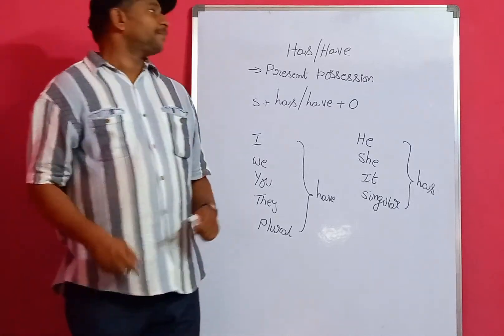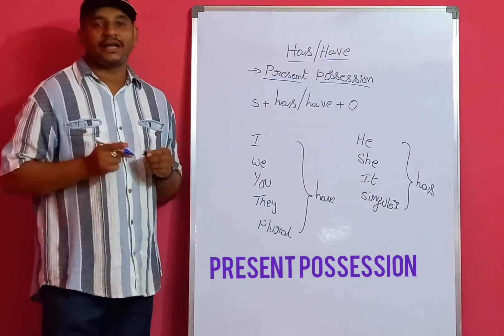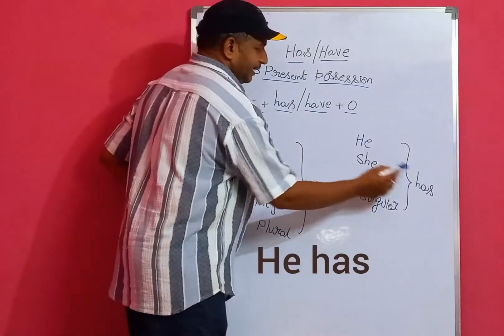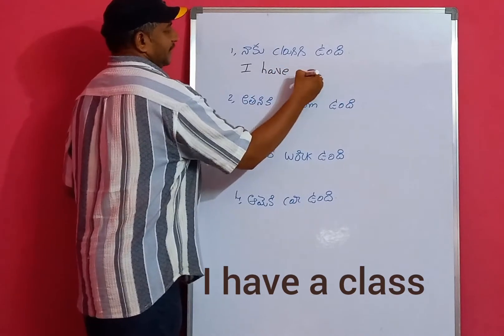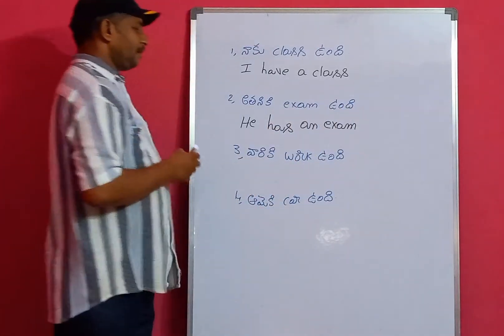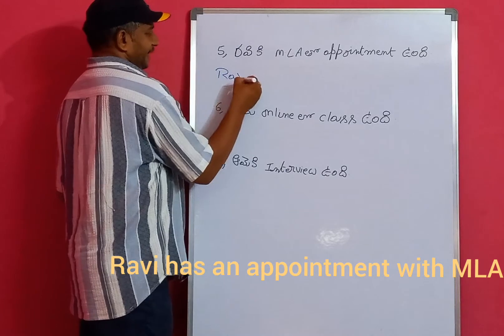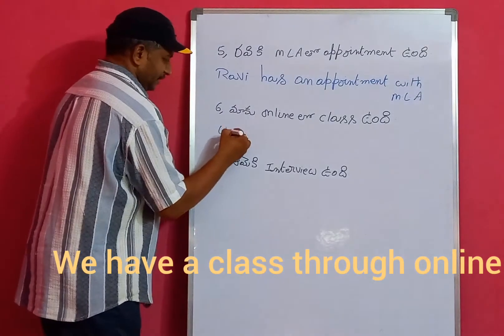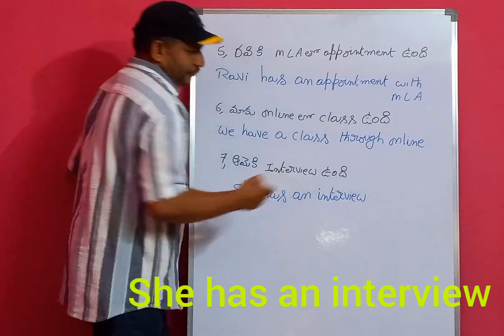has/have spokenenglish prasanthischool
It denotes present possession in spoken part which is useful to all students, elders and housewives